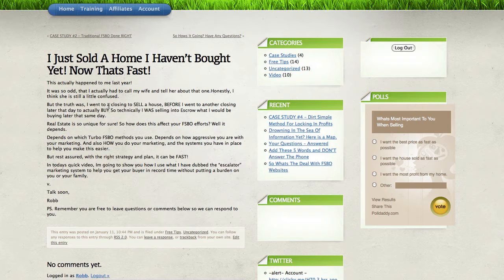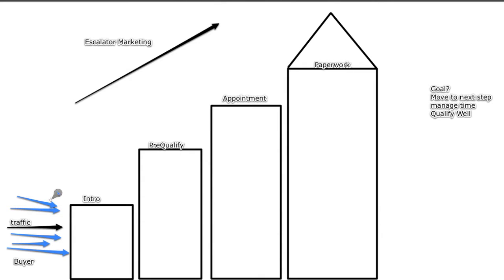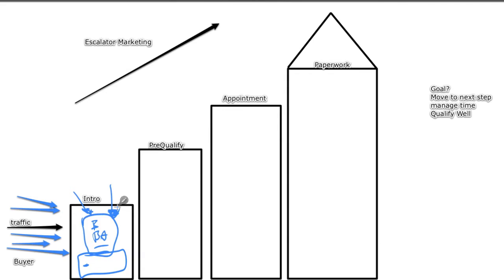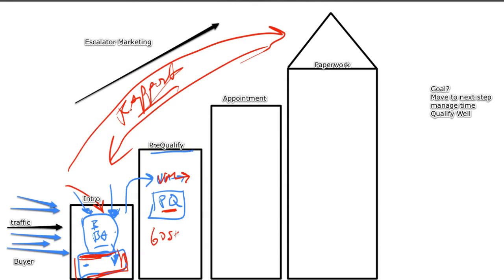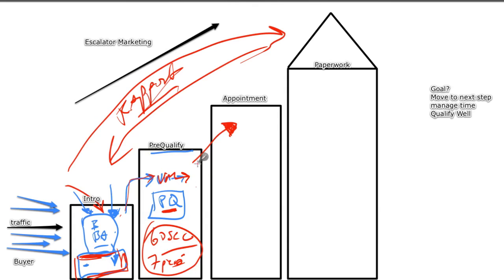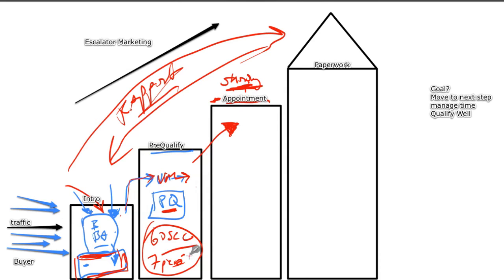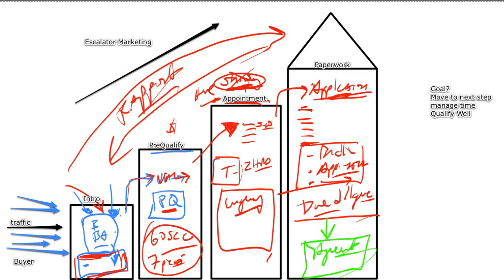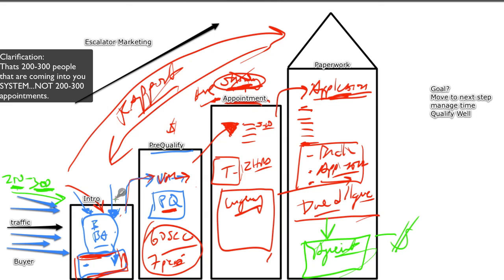Selling FSBO On Almost Autopilot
| When selling FSBO, you want to semi-automate the process.  This video shows how we have done it with over 100 properties in the past 5 years for maximum profit and speed.